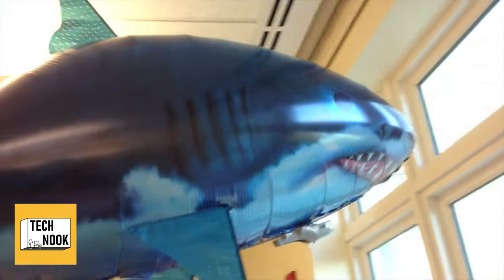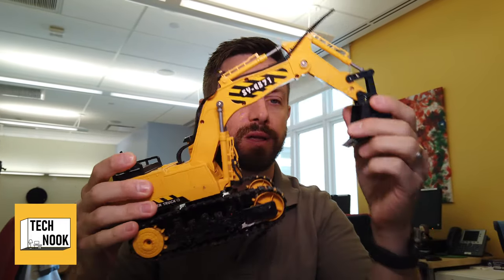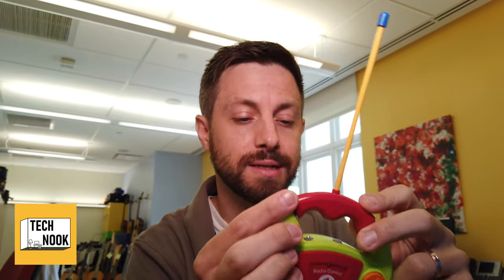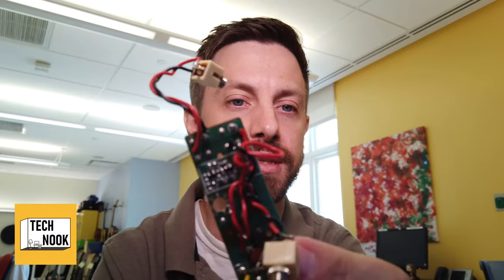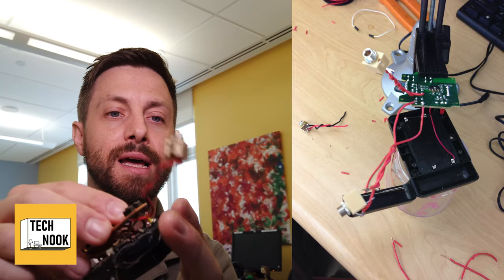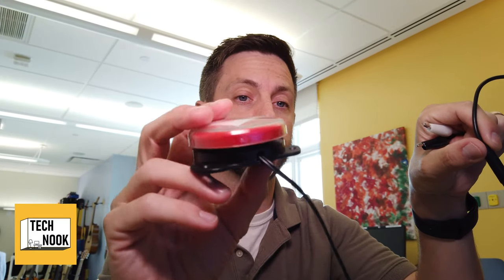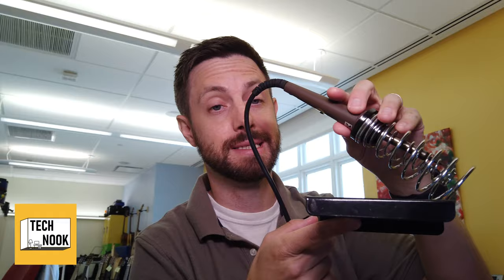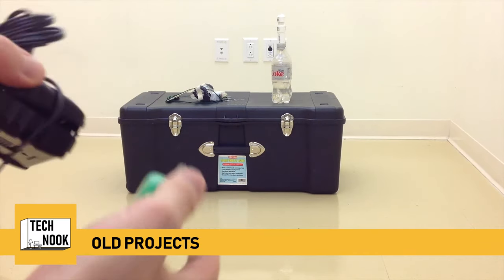Toy Hacking: Introduction - The Tech Nook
Created by James Maxson, MM, LCAT, MT-BC